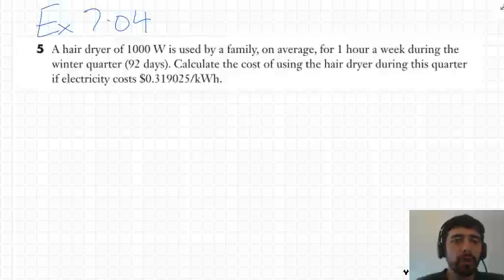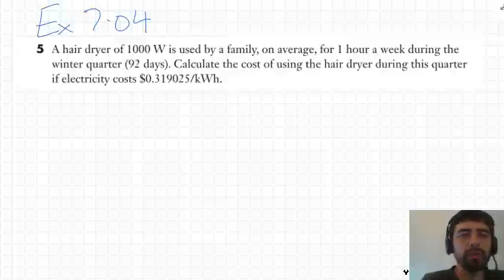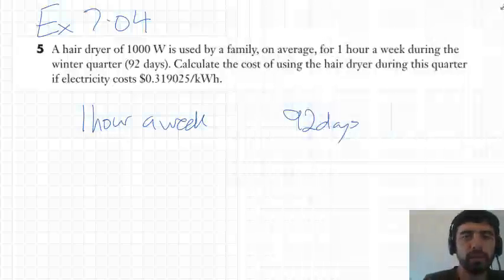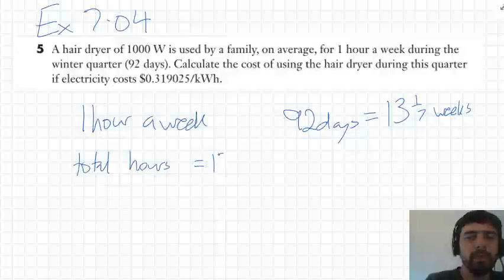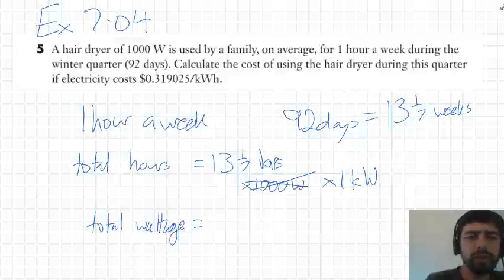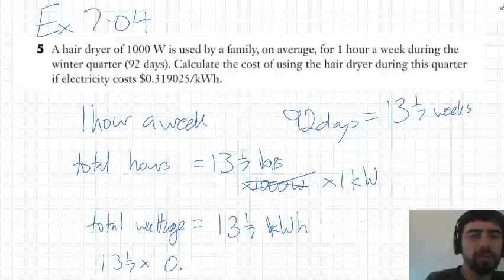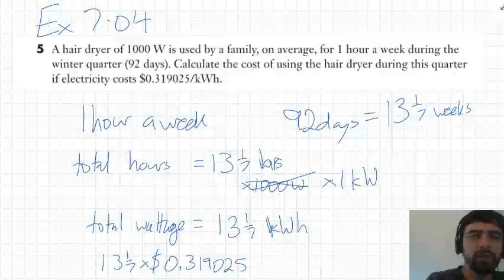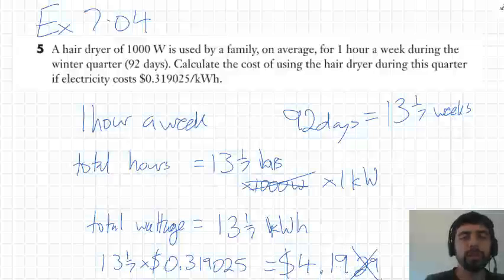12 Std2 7 04 Q5